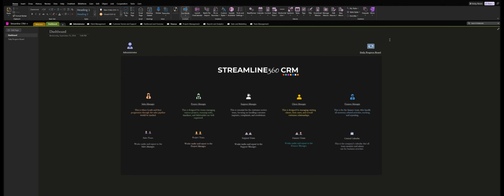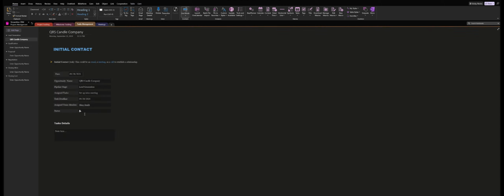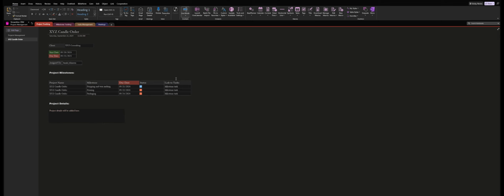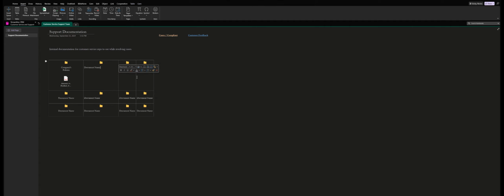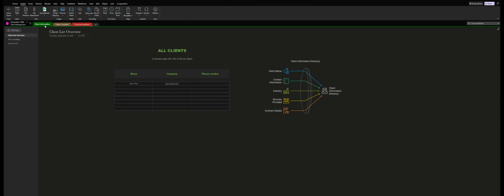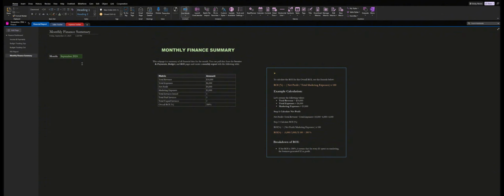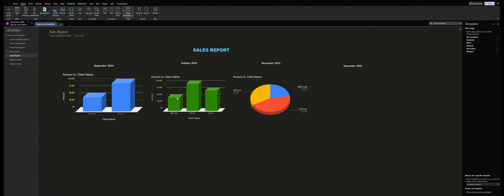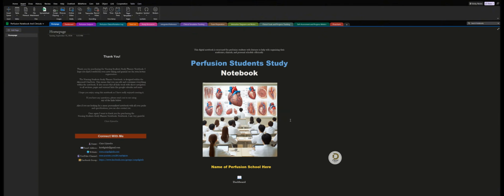Review Streamline360 CRM on OneNote Part 2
Streamline360 CRM Overview
Streamline360 CRM is designed to empower small and medium-sized businesses to manage their operations seamlessly within Microsoft OneNote. This CRM system covers a wide range of business activities, from customer relationship management to sales tracking, task management, finance, and more.

Key Features:
Client & Lead Management: Store client details, track interactions, and manage leads effectively.
Sales Pipeline: Follow the entire sales process, from lead generation to closure.
Project Management: Organize tasks, deadlines, and project milestones for efficient workflow.
Task & Deadline Management: Keep track of key deliverables with reminders and priority assignments.
Email Tracking: Track all important client and internal communication within one space.
Finance Tracking: Stay on top of budgets, invoices, payments, and ROI.
Reports & Analytics: Visualize and analyze data with custom reports, including charts and graphs.
Team Collaboration: Assign tasks, track progress, and set permissions for team members.
Customer Feedback & Cases: Collect and organize customer feedback to improve services and resolve complaints.
Streamline360 CRM is fully customizable to meet your specific business needs.